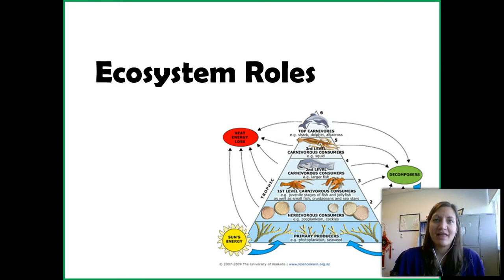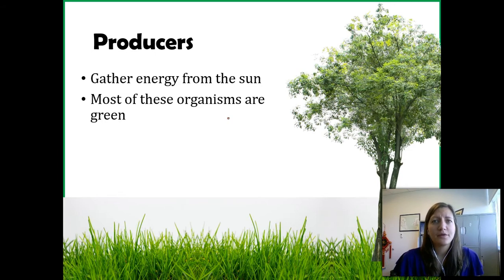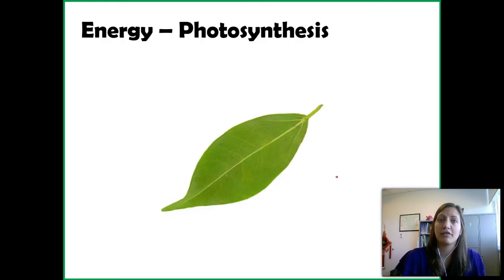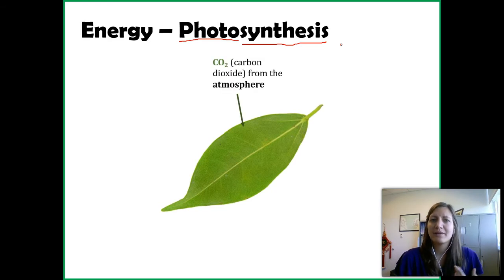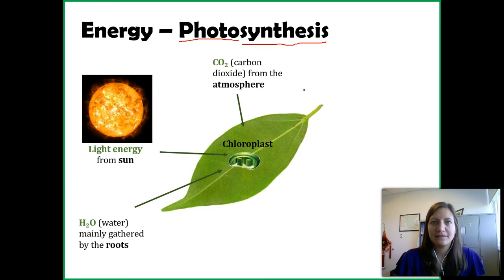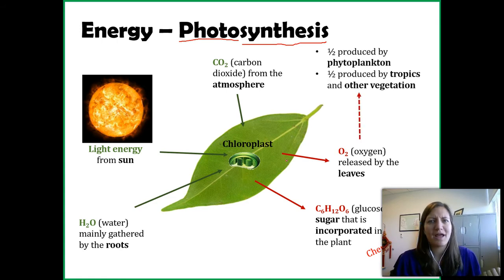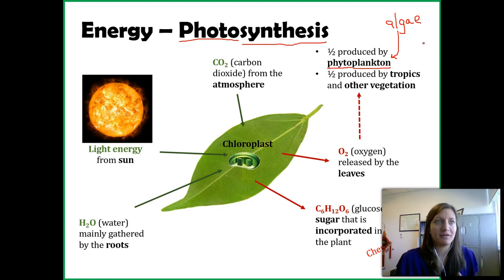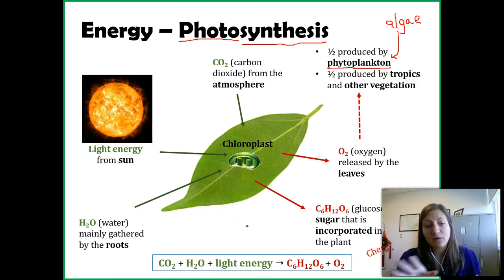Ecosystem Roles - Part 1